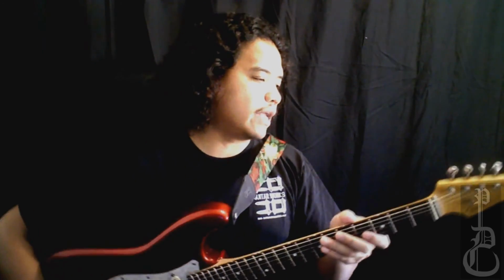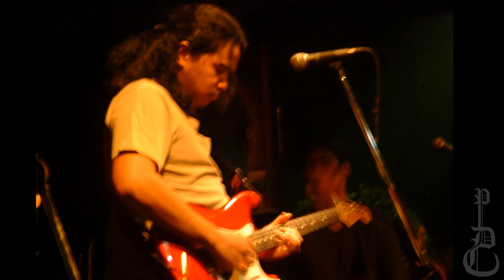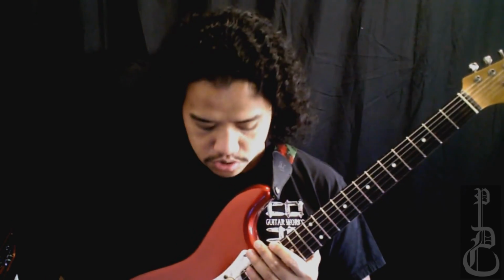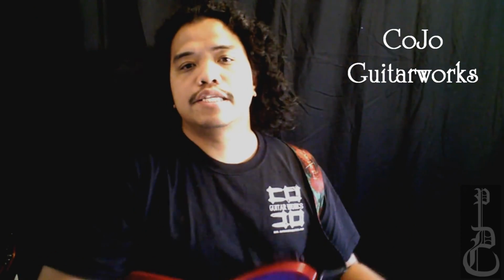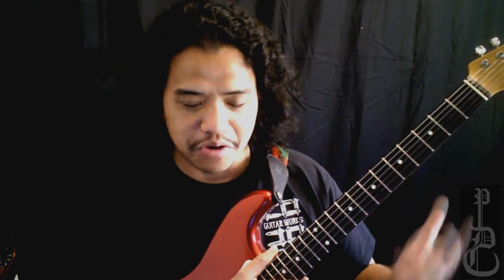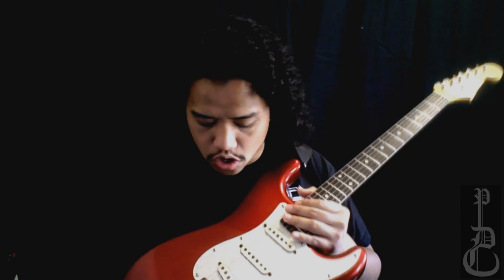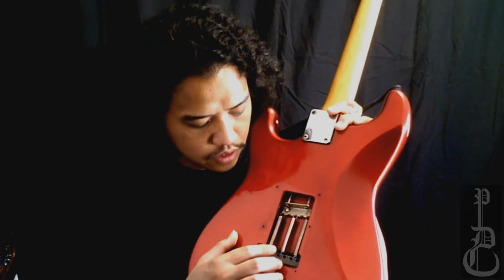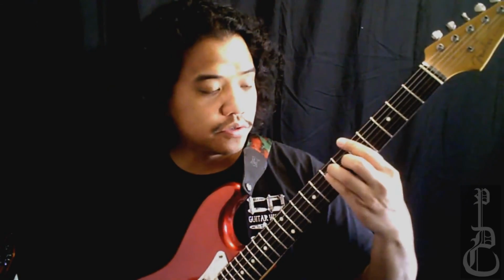PDC-TV: GEAR Talk - MIJ Fender Stratocaster 62RI Strat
In this episode of GEAR Talk, Perfecto De Castro talks about his long time guitar, his Fender 62RI Stratocaster.